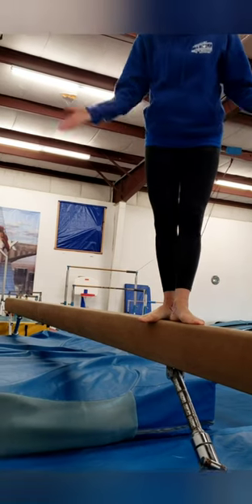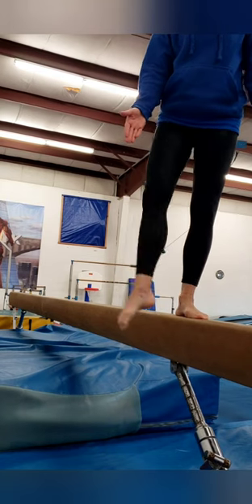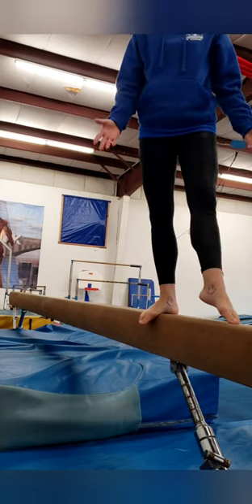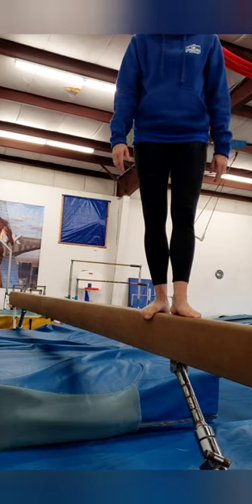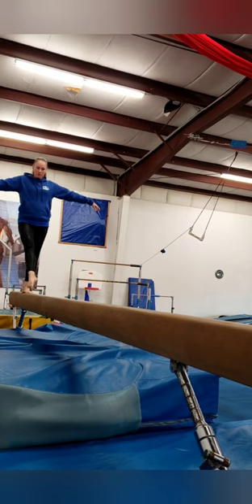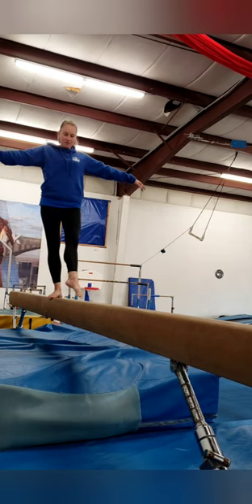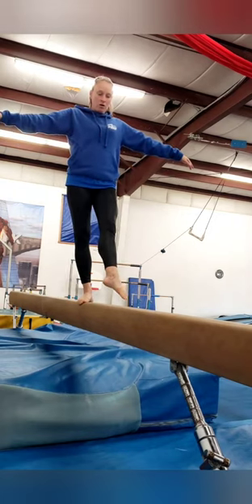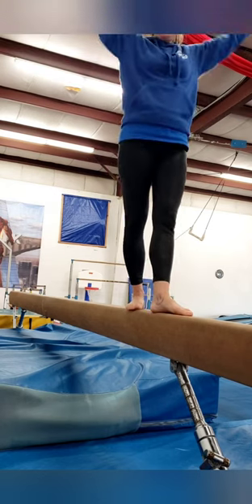Trick for Turn Out on Beam!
Credit to Marianna for this gem!